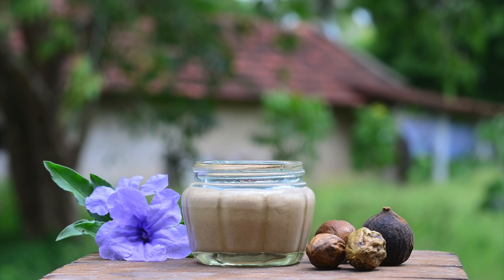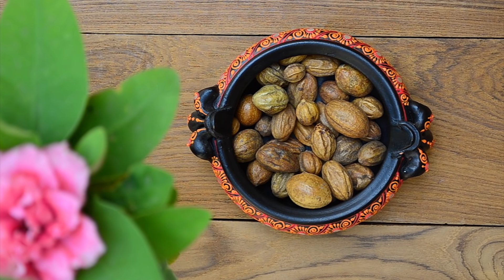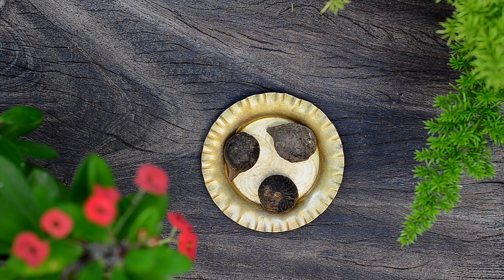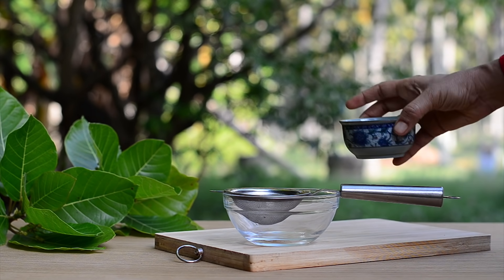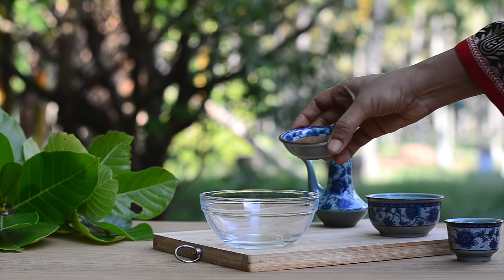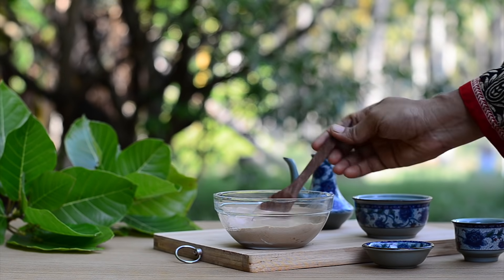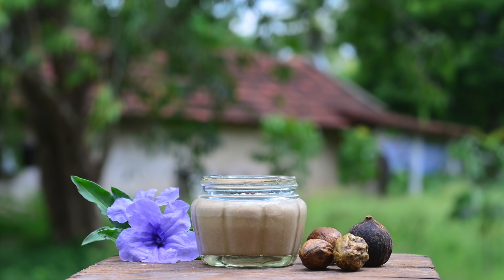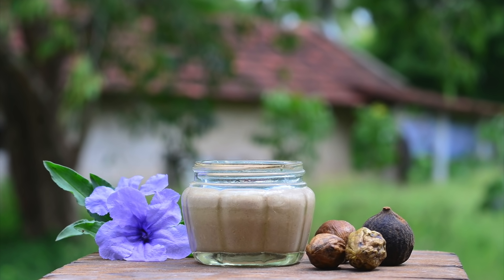Turn Thin Hair To Thick Hair With My Mom's Herbal Triple Hair Growth Pack !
My mom's triple hair growth herbal hair pack will turn thin hair to thick hair very fast.

1. TRIPHALA POWDER

2. VIRGIN COCONUT OIL

3. ALOE VERA GEL (IF YOU DON'T WANT TO USE FRESH GEL)

IF YOU WANT TO USE POWDERS SEPARATELY:

5. HARITAKI POWDER

6. AMLA POWDER

7. BAHEDA POWDER

1. WIDE CLAY POT

2. KADAI POT

3. CURD BOWL

4. COOKING & SERVING POT

5. BEAUTIFUL COMBO SET

6. PALM LEAF CLAY POT STANDS

7. SET OF 3 TERRACOTTA POTS WITH LIDS

8. BLACK CLAY POTS

9. CLAY WATER JUG

10. CLAY DINNER PLATES

OTHER ECO FRIENDLY ITEMS:

1. RUBBING STONE

2. POUNDING STONE

3. WOODEN COCONUT SCRAPPER

4. COCONUT SHELL LADDLE SET OF 5

5. COCONUT SHELL LADDLE

6. CAST IRON KADAI (I AM USING THIS FOR THE PAST 3 YEARS)

7. CAST IRON PANIYARAKAL (THIS IS VERY GOOD)

8. CANE BASKET (MINE IS WITHOUT THE FLOWERS BUT LATEST DESIGN WITH YELLOW FLOWERS IS SO PRETTY :))

9. WOODEN LADDLE SET

10. BRASS LADDLE SET

11. COPPER DRINKING BOTTLE (500 ML)

12. COPPER DRINKING BOTTLE (750 ML)

13. COPPER DRINKING BOTTLE WITH BEAUTIFUL PRINT

14. BRASS SAUCE PAN

15: BRASS COFFEE FILTER

16. WOOD SPICE BOX

1. GLASS STORAGE JARS OF 12 (50 GM)

2. CUTE STORAGE BOTTLES FOR POWDERS (100 ML)

3. GLASS STORAGE JARS OF 12 (500 ML)

4. GLASS JARS WITH BLACK LID (1000 ML)

5. GLASS JARS WITH AIRTIGHT LIDS (1500 ML) SET OF 4

6. GLASS JAR SET WITH BUCKLE LIDS (1500 ML) SET OF 4

7. GLASS JAR SET OF 2 (2000 ML)

8. GLASS JAR SET OF 2 (2300 ML)

9. GLASS WATER BOTTLES (1 LITRE)

10. GLASS WATER BOTTLE ( 1 LITRES PACK OF 3)

11. CERAMIC OIL DISPENSER BOTTLE

TRIPLE HAIR GROWTH PACK

Take thick curd, Triphala powder, Aloe Vera gel and coconut oil in a mixer, grind and apply as a hair pack.

The information provided on this channel is not given by a health care professional. Though each and every remedy recorded in this channel has been tried by us, each and every one of us are different and might react differently to herbs. If in doubt please contact a health care professional. All the content published in this channel are my own. Thanks a lot for the support...